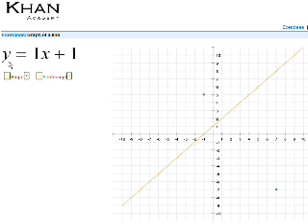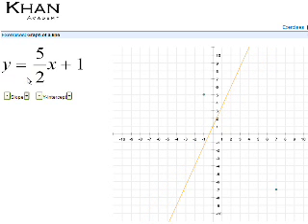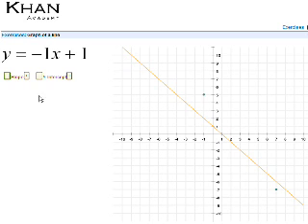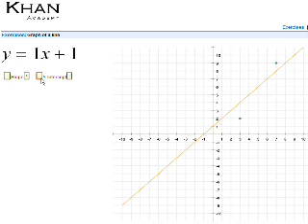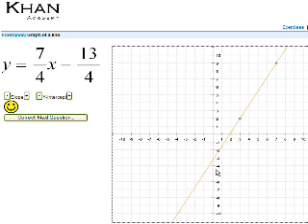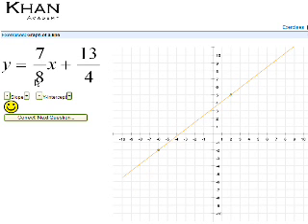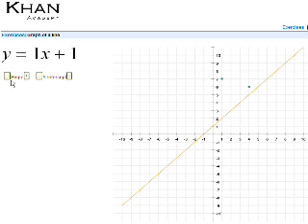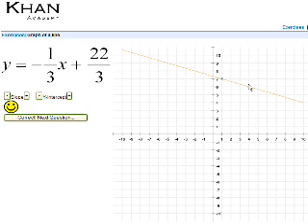Algebra: Slope and Y-intercept intuition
Getting a feel for slope and y-intercept